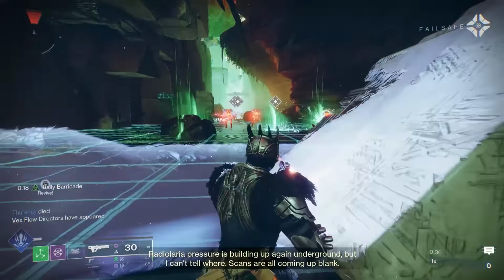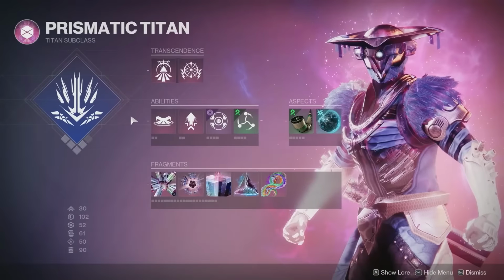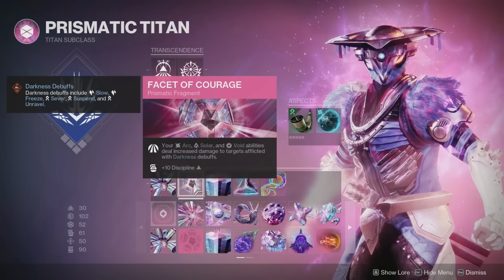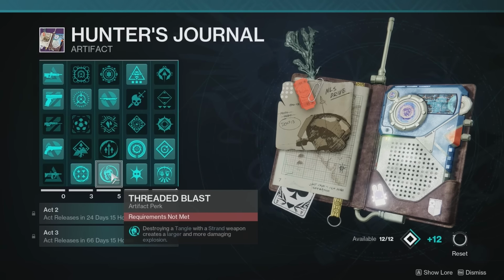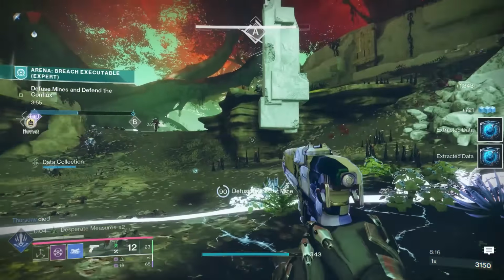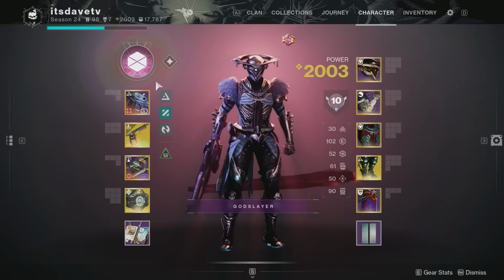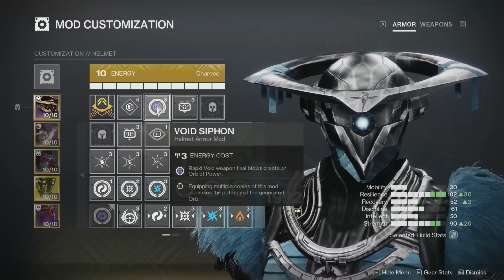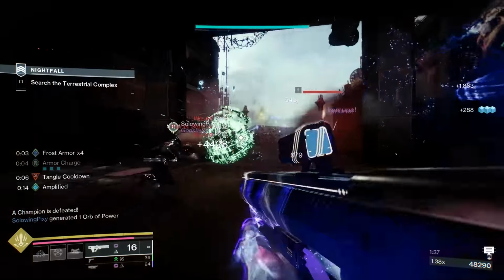The ULTIMATE Prismatic Titan Build (MAX DAMAGE RESISTANCE) | Destiny 2 The Final Shape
This Prismatic Build gives you Woven Mail, Frost Armor and Overshield all at the same time! Pairing the Getaway Artist Exotic with the Artifact Perks allows for Fast Ability Regen, Great Survivability and INSANE Crowd Control to destroy EVERYTHING in PvE!

0:00 - Intro
0:19 - Abeyant Leap Exotic
1:22 - Prismatic Abilities, Aspects and Fragments
4:29 - Artifact Perks
5:37 - Weapons to Use
8:40 - Stats to Max
9:23 - Armor Mods
11:10 - Final Thoughts / DIM Links
12:22 - Live Streams and Memberships

🍙 Full Uncut Anime Reactions and Exclusive Content!